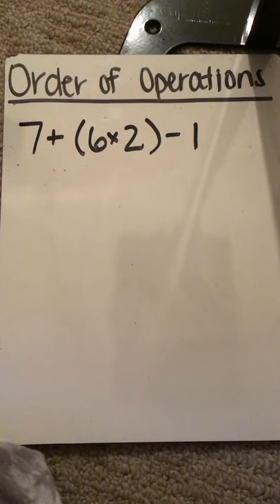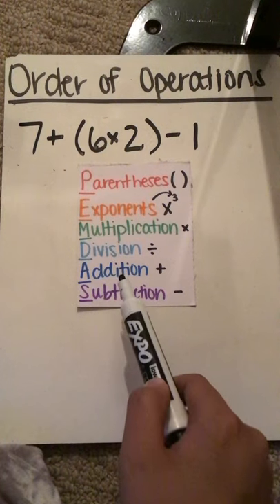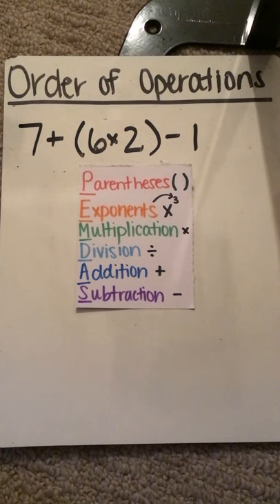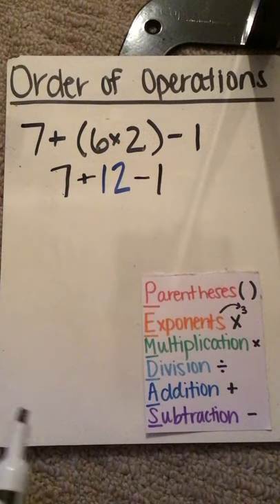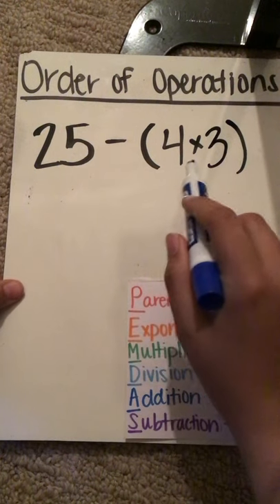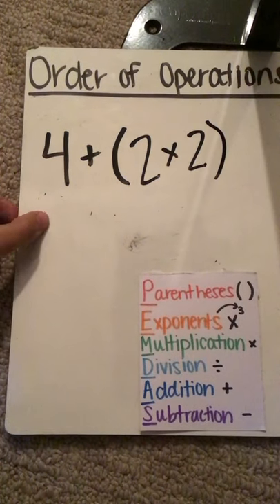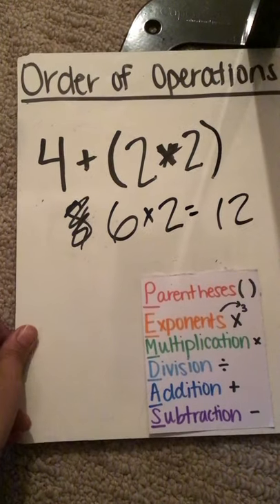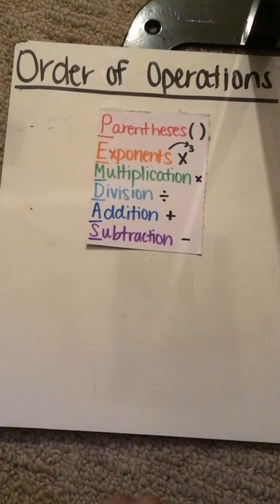Order of Operations